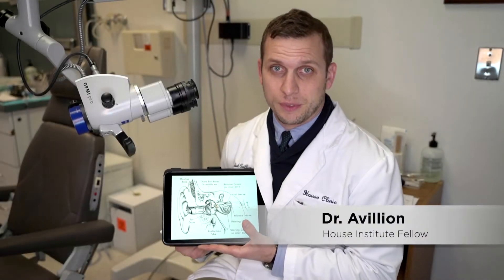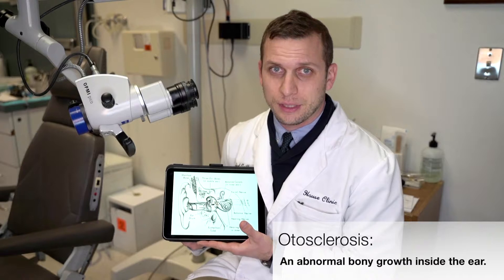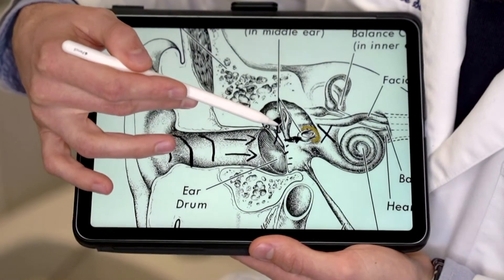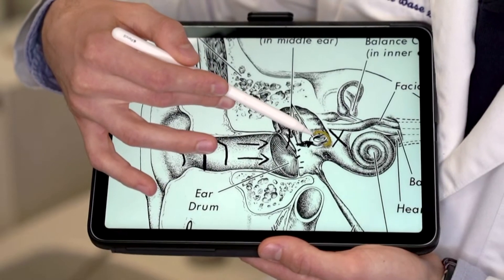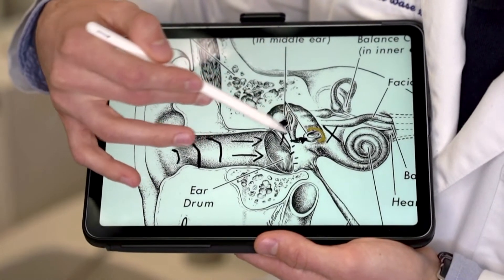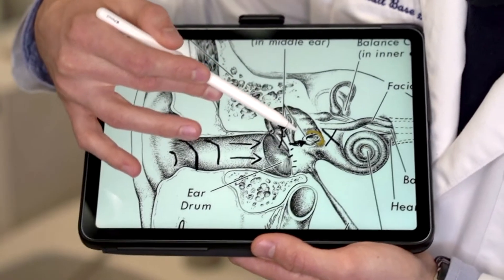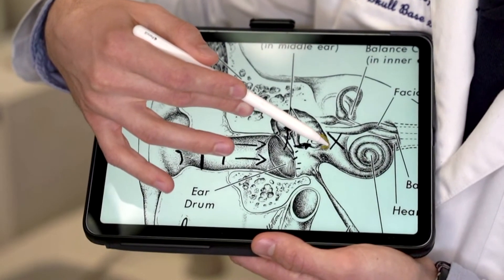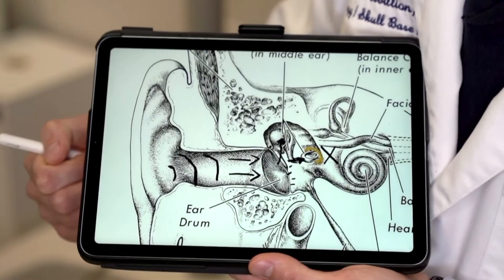Understanding Otosclerosis Part 3 | What Exactly is Otosclerosis?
In Part Three of this brand new House Insights series, Michael Avillion, MD shares his knowledge on the specifics of what exactly otosclerosis is.

To make a real difference in the lives of the hard of hearing, donate to our nonprofit foundation